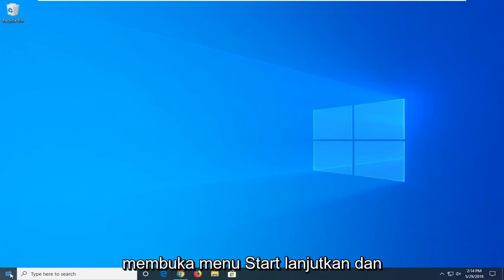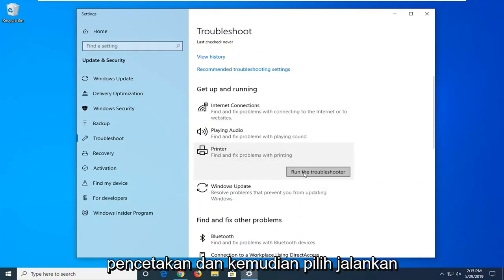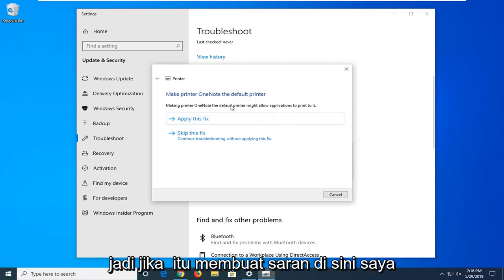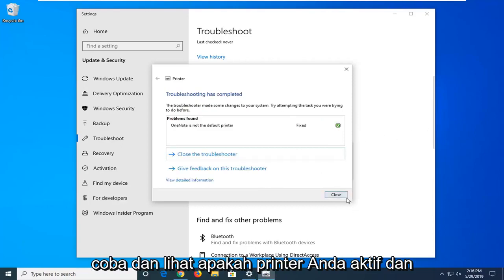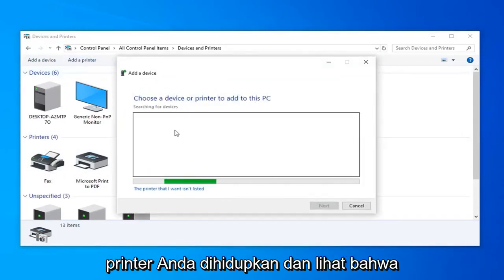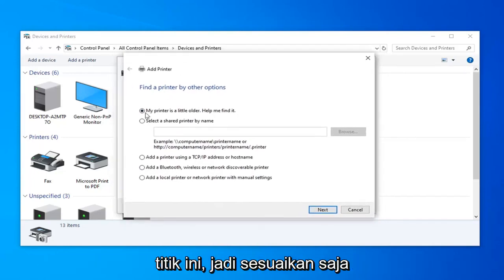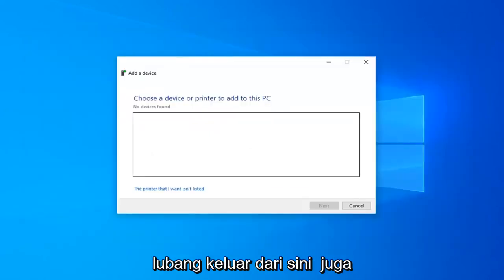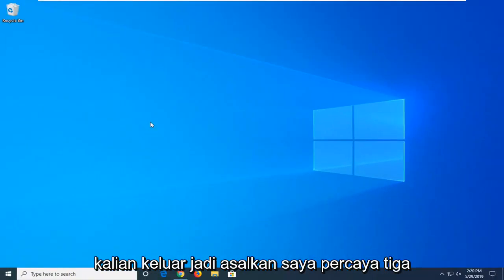Perbaiki Layanan Domain Direktori Aktif saat ini tidak tersedia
Cara Memperbaiki Kesalahan Layanan Domain Direktori Aktif Saat Ini Tidak Tersedia [Tutorial]

Kesalahan Layanan Domain Direktori Aktif saat ini tidak tersedia berarti sistem tidak dapat menemukan dan terhubung ke printer Anda, sehingga proses dihentikan dan tidak dapat melanjutkan lebih lanjut. Proses ini memungkinkan komputer untuk mengelola dan mengalokasikan sumber daya. Jika kesalahan ini terjadi, itu berarti kemungkinan besar ada masalah dengan izin, driver, UAC, dll.

Masalah yang dibahas dalam tutorial ini:
layanan domain direktori aktif saat ini tidak tersedia
layanan domain direktori aktif saat ini tidak tersedia cmd
layanan domain direktori aktif saat ini tidak tersedia windows 7
layanan domain direktori aktif saat ini tidak tersedia printer windows 7
layanan domain direktori aktif saat ini tidak tersedia windows 8
layanan domain direktori aktif saat ini tidak tersedia tambahkan printer
layanan domain direktori aktif saat ini tidak tersedia kata
layanan domain direktori aktif saat ini tidak tersedia microsoft word
layanan domain direktori aktif saat ini tidak tersedia di windows 7
layanan domain direktori aktif saat ini tidak tersedia printer
layanan domain direktori aktif saat ini tidak tersedia shutdown jarak jauh
layanan domain direktori aktif saat ini tidak tersedia windows 10